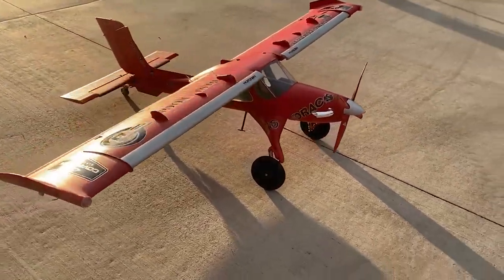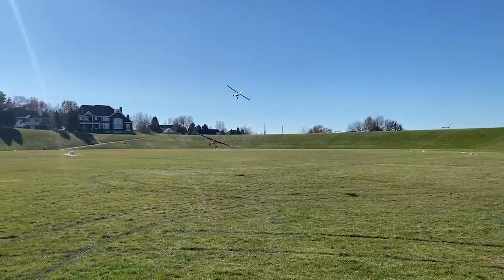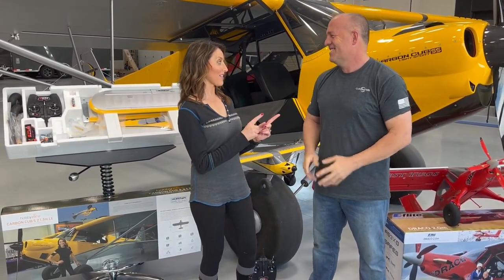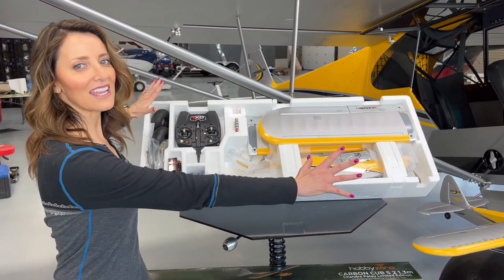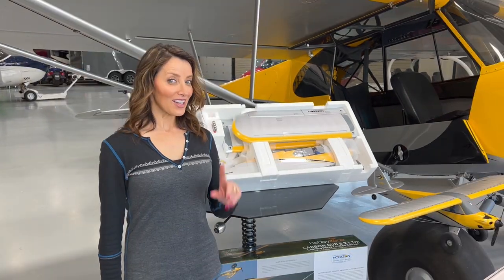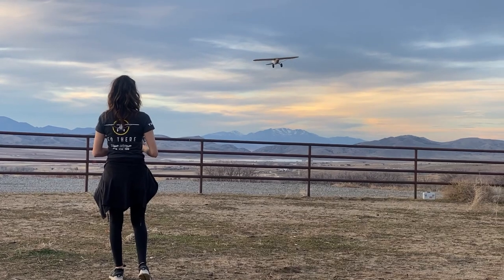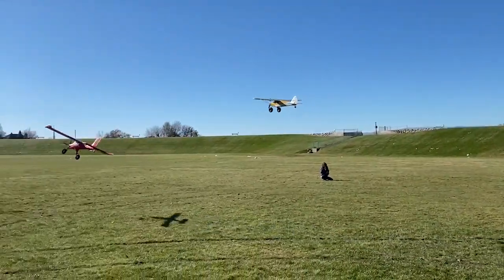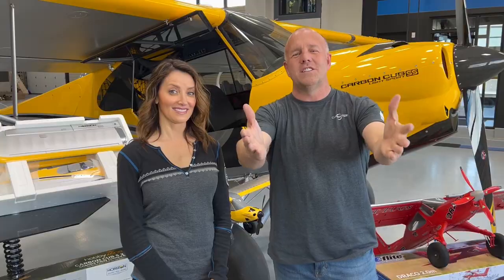Horizon Hobby has done it again! Chandra is in a new RC Carbon Cub!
We are so excited about the Horizon Hobby limited edition Carbon Cub featuring...Chandra! A complete package and perfect first plane for anyone looking to get into RC flying. Click on the link below to check it out. Part of the proceeds go to The Patey First Flight Program, which gives away introductory flights to people who want to experience aviation! Help grow general aviation by getting more people excited about flying! Many of us pilots started with RC, let's get the younger crowd and young at heart involved in aviation!